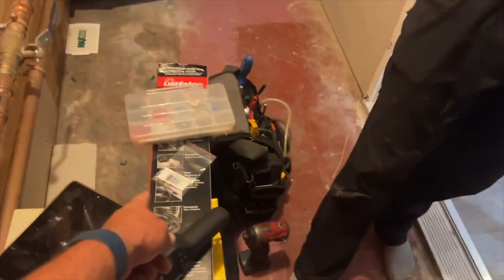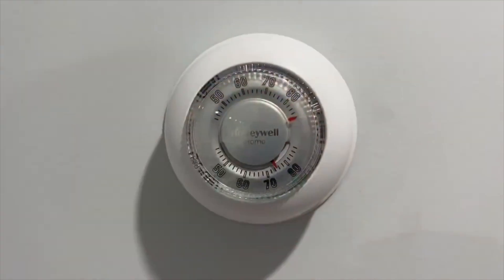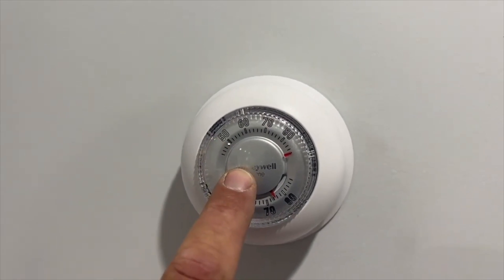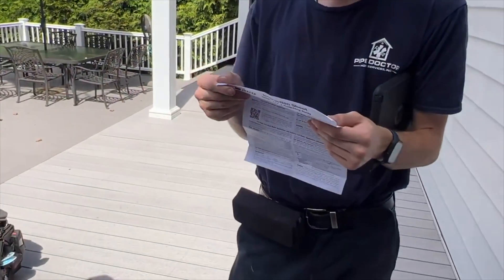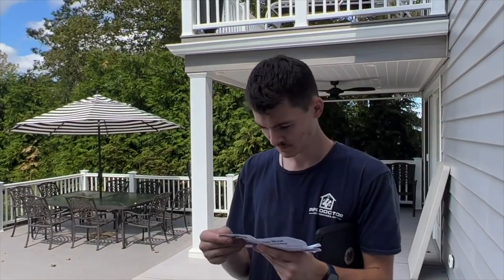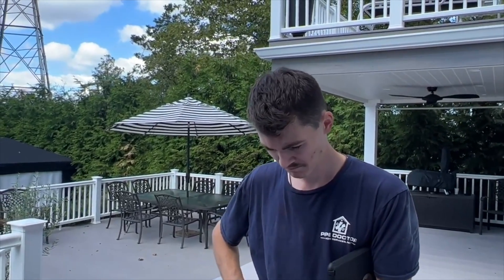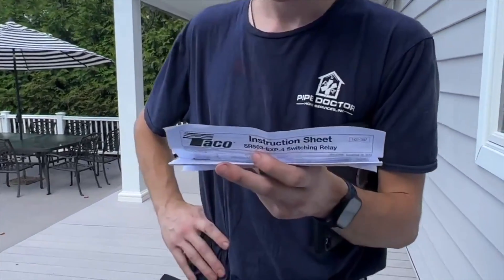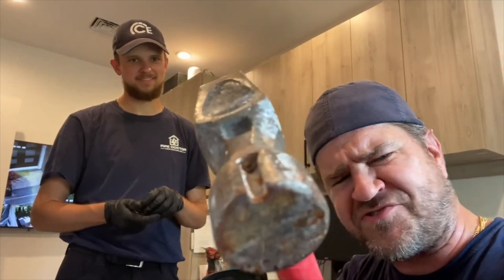Power Stealing Thermostats Explained How to Use 1/2 Watt 1k Ohm Resistor on Thermostats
Power stealing is a way of powering a thermostat using the circuits that turn on and off your HVAC system, rather than using a dedicated power wire or a Common wire (referred to as a C-wire). As the term implies, it involves using these circuits in a way that they were not designed to operate.

Example: RH and W terminals on a Taco SR503 3 zone circulator switching relay. RH carries 24 volts of power with W is used as the C or common of the thermostat.

The oval raised silver stickers are from:
Armored Decal Company Inc.
35 Victoria St. E, Unit 9
Alliston, Ontario L9R 1T3

UPDATED: 09/06/22 Pipe Doctor & Bosch long sleeve shirts are available in sizes LARGE, XL & 2XL

(If you are international - please add a minimum of $25 for postage)

Sticker Requests:
Name
Address

Mikey Pipes
C/O Pipe Doctor Home Services, Inc.

Join our team! We are expanding to the great State of South Carolina! Relocation assistance is available!